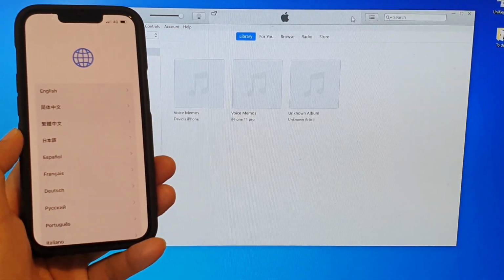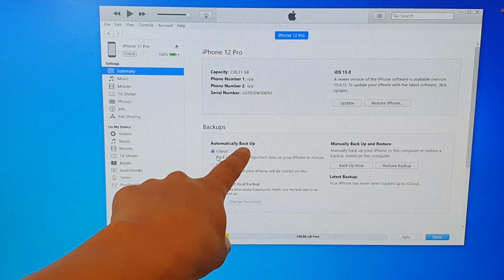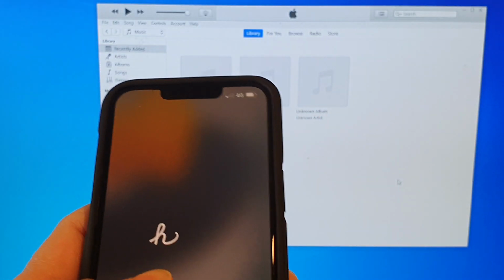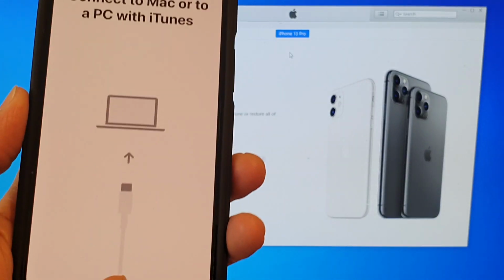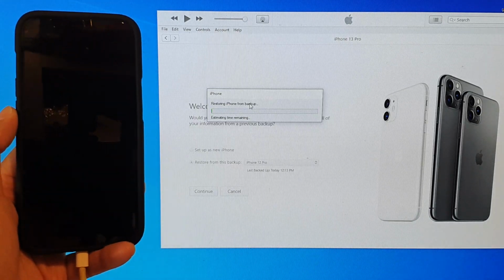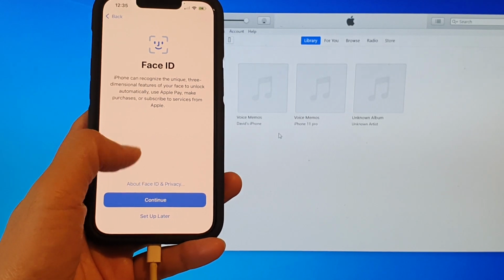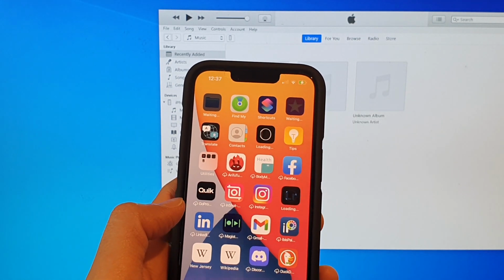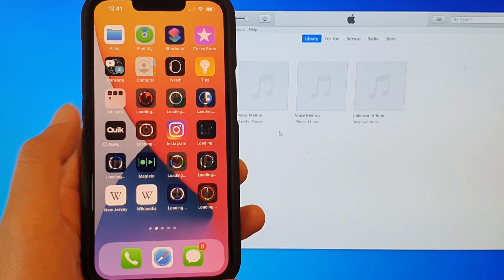iPhone 13/13 Pro: How to Setup and Restore Data From iTunes Backup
Learn how you can setup and restore data from iTunes Backup on iPhone 13/13 Pro.